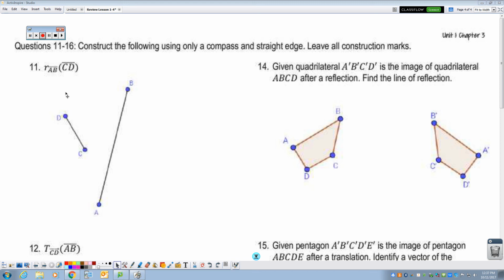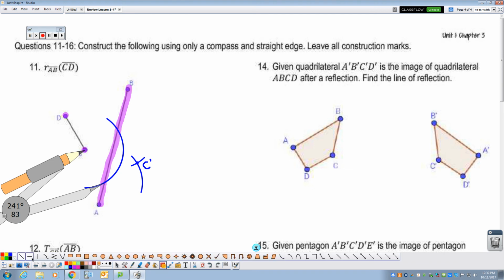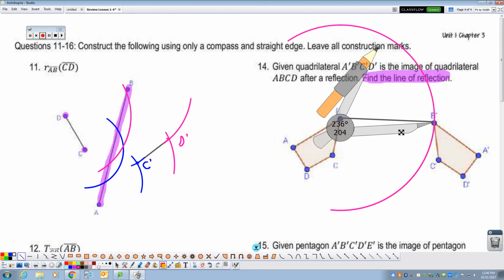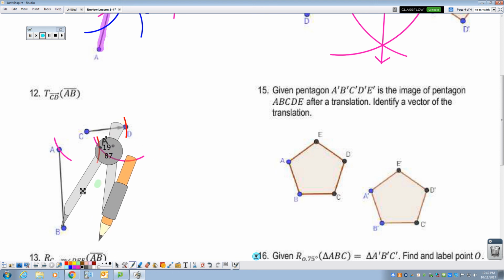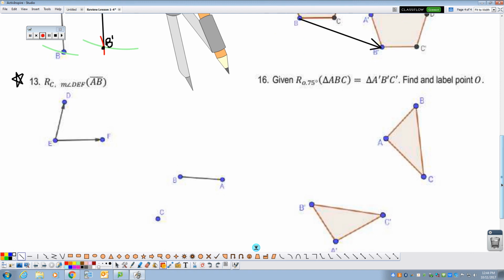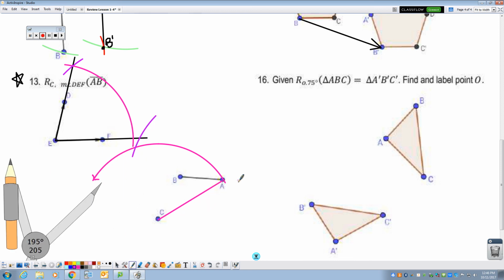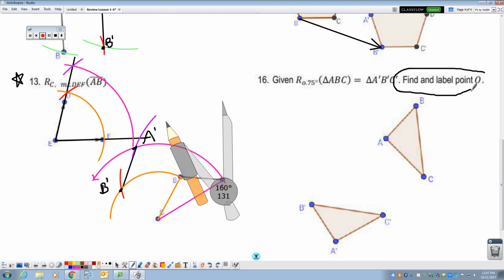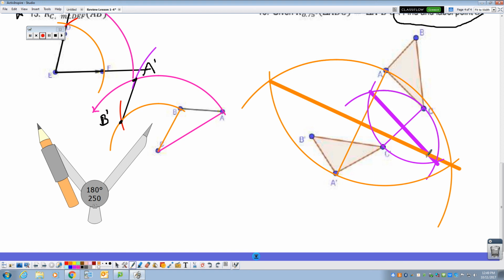Chapter 3 Review Constructions (#11-16)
This video goes through constructions associated with rigid motions (reflection, rotation, translation).